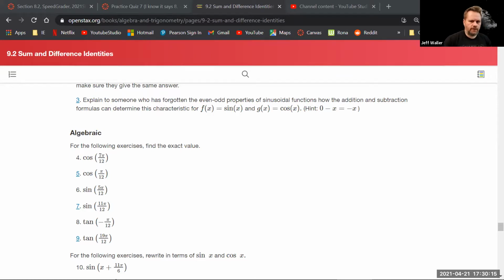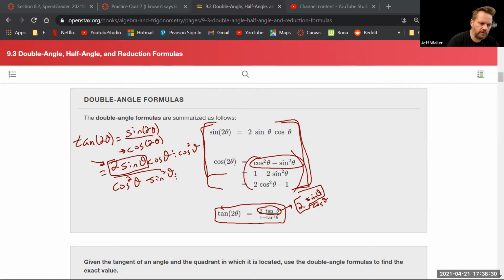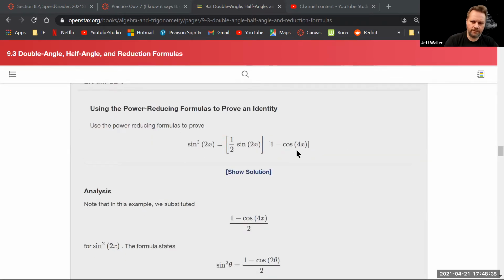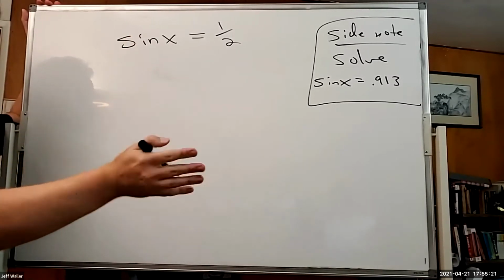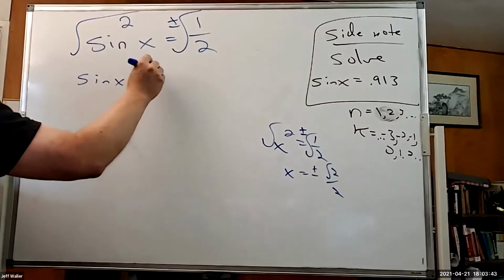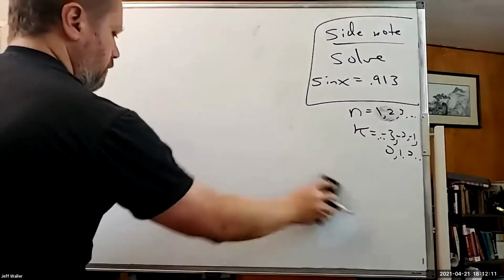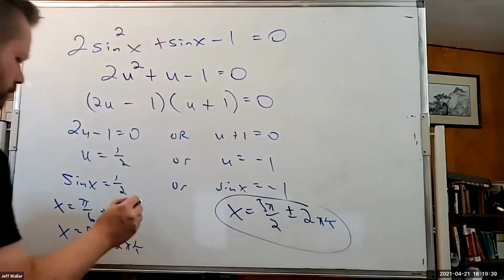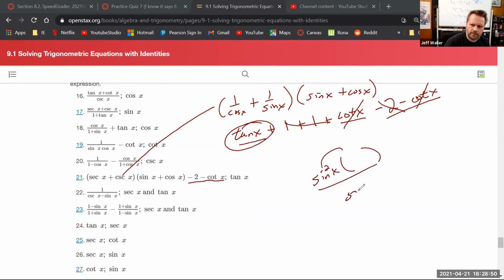Math 176 Apr 21 Lecture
Finishing up Ch 9 - a few more identities, then getting into solving Trig equations!